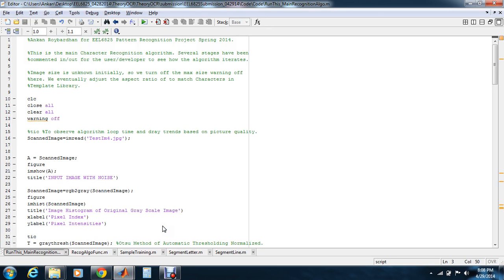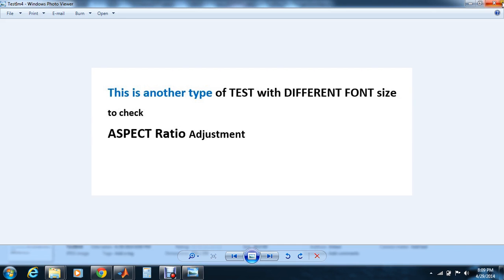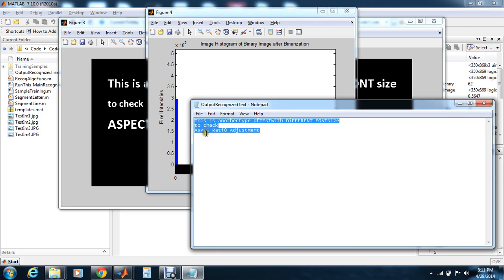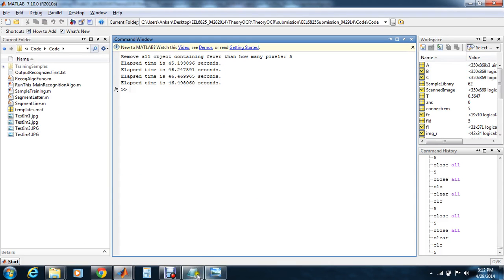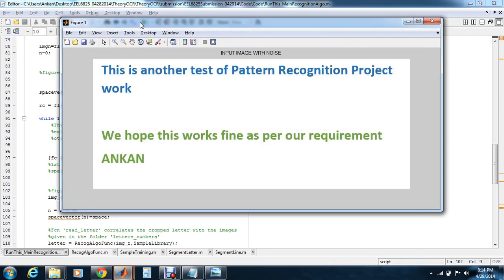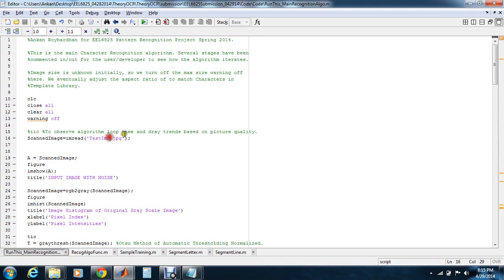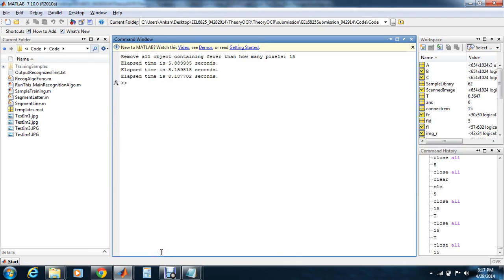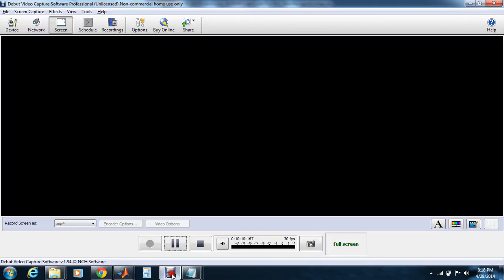EEL6825-Part3-Pattern Recognition-Ankan Roybardhan-Spring 2014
Part3-Project Code Simulation Analysis-Character Recognition using Correlation. UFID:06078296